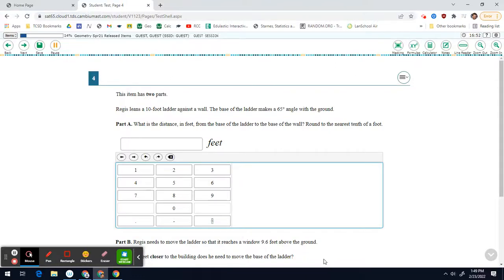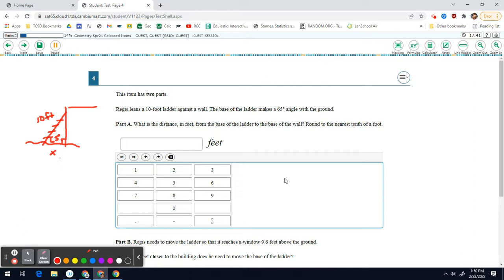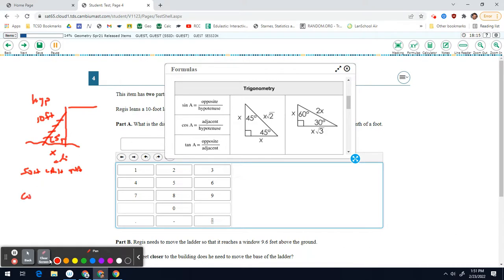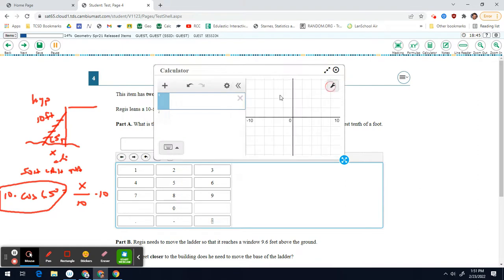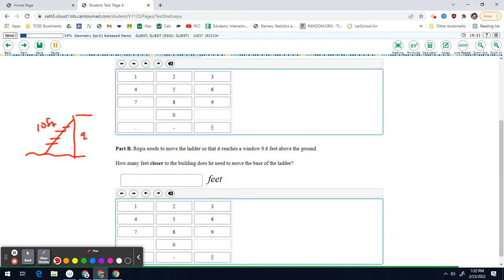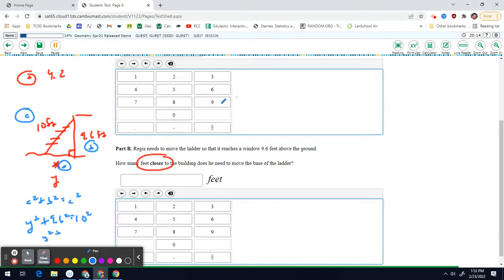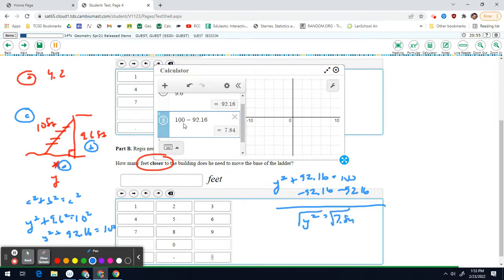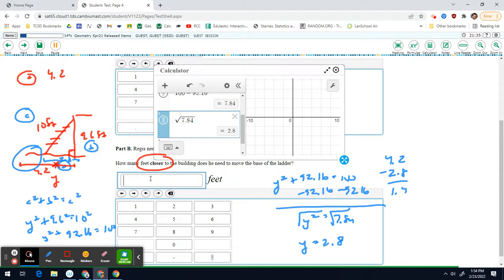geo OST sp21 #4